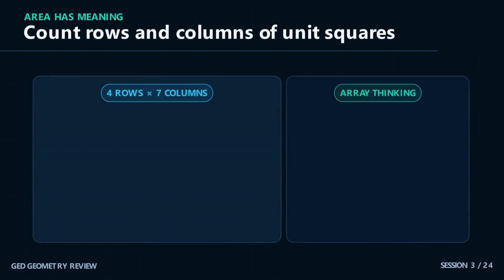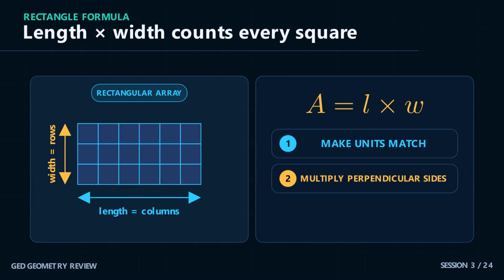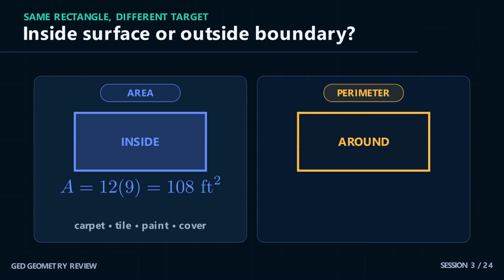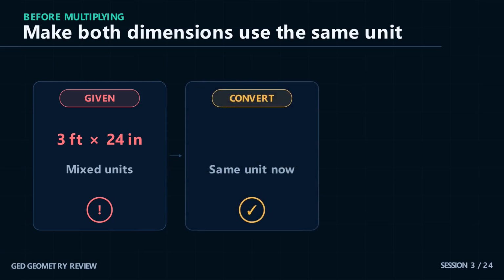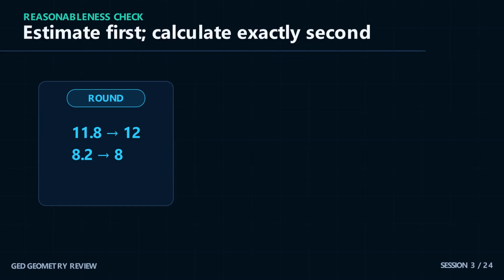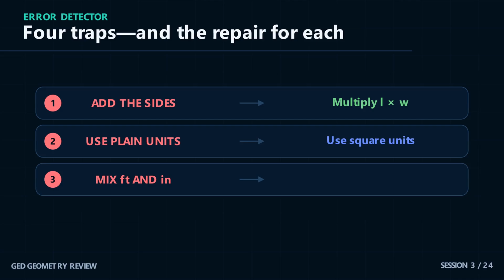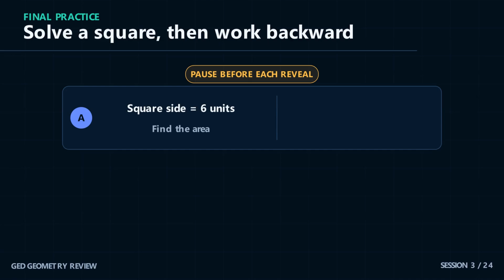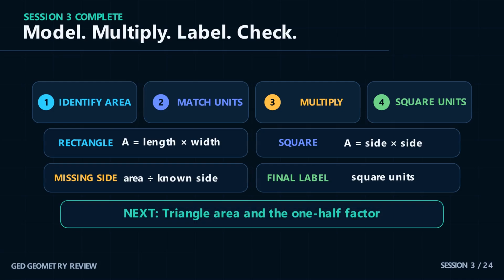GED Geometry Review Session 3 Rectangle and Square Area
"Find the area of rectangles and squares and back out a missing side from a known area.

Session 3 of the 24-part GED Geometry Review course. Key idea: A = l x w and A = s^2.

In this lesson:
- Rectangle A = l x w, Square A = s^2
- Carpet, tile and paint problems are area problems
- Common trap: adding sides (that is perimeter) instead of multiplying